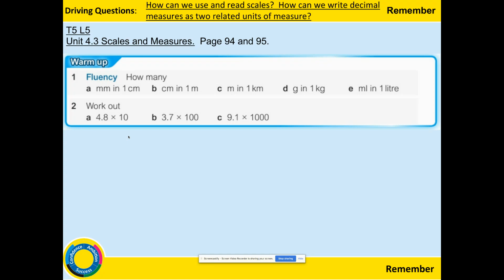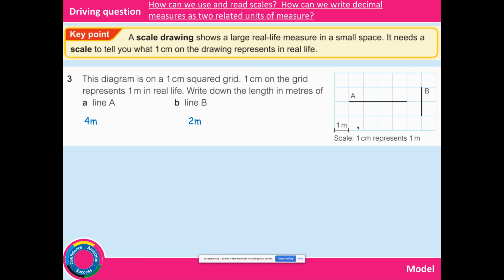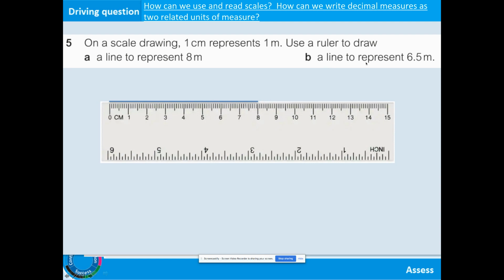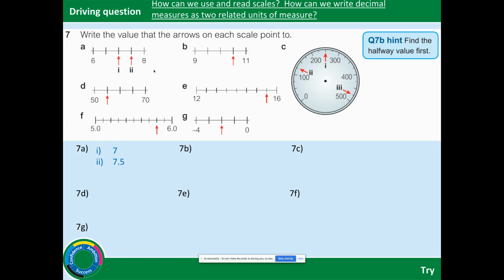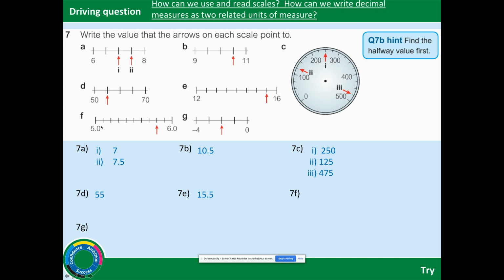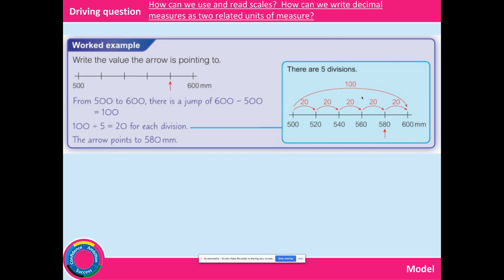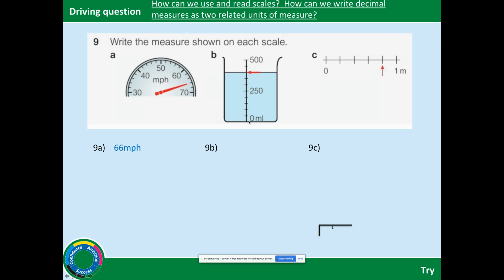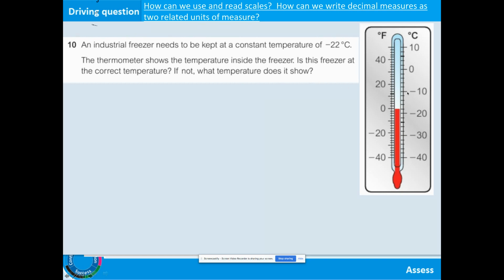Year 7 Maths Term 5 Lesson 5